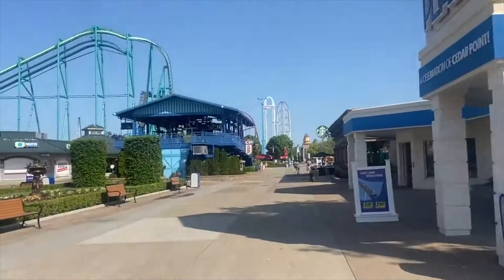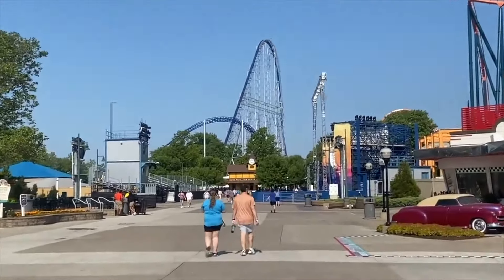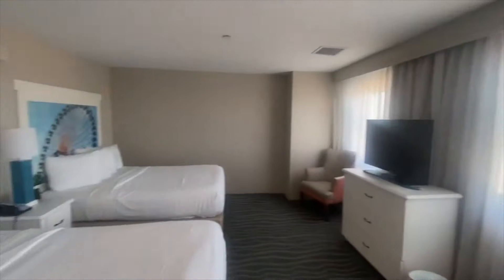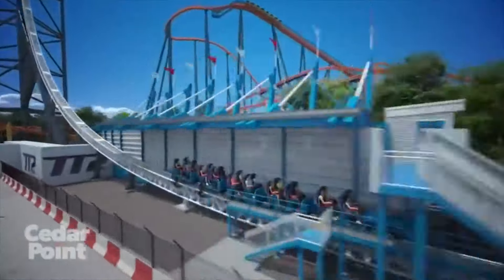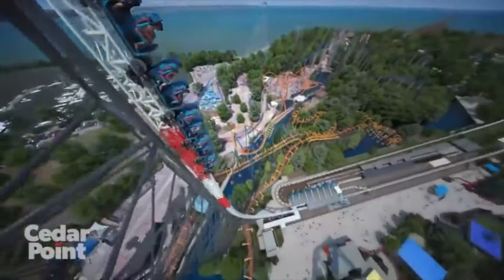ULTIMATE Cedar Point planning video for 2024! | Top Thrill 2 | passes | weather | details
I have ALL the details about Cedar Point to help you plan your vacation for this summer.

So whether you're going to Cedar Point for a day or for two weeks, this video will tell you all you need to know about that trip.  (except I forgot to tell you that Cedar point is cashless now, but we all know that right?)

So, from the Lake Erie Islands to Cedar Point's newly reopened Top Thrill 2 (formerly Top Thrill Dragster)

From the water rides to the beach and from the hot days of Boardwalk Nights to the colder days of Halloweekends.

From the shirtless moments in shows, to the shirtless moments of... well... me... let's talk about every single part of Cedar Point and help you plan your fun!

I hope you're ready!

Let's go!

0:00 every single part of your Cedar Point vacation
0:56 what this channel is
1:44 What Cedar Point is
4:48 how to get to Cedar Point
8:34 Sandusky’s roads are Confusing
11:06 Ride Sharing Services / Uber / taxi / Lyft
13:24 Ferry to Cedar Point
15:13 Parking
17:42 Dog kennel
18:37 When should you visit Cedar Point?
19:37 How many Days Should you Stay?
21:28 Ticket Cost
23:00 Cedar Point Passes
26:25 Fast Lane / Individual Fast Lane / All Season Fast Lane
30:17 Fast Lane Plus and Top Thrill 2
31:26 Cedar Point entrances
34:39 How to get to Cedar Point’s Rides
38:57 How to get to the Flat Rides
40:02 Main pathways and areas of Cedar Point
45:01 Cedar Point Beach
46:58 Cedar Point Seasons
55:56 Cedar Point Shores
57:35 Dress Code at Cedar POINT
1:01:14 Cedar Point weather
1:04:55 Bags and lockers
1:08:16 Cedar Point Hotels
1:08:59 Cedar Point Marina
1:09:00 Cedar Point Hotels
1:15:24 Hotels off property
1:18:36 Things to do on your day off
1:23:23 Strategies for Top Thrill 2
1:26:19 Early Park Entry for TT2
1:30:50 Use the last hour

MORE CONTENT HERE!

STEEL VENGEANCE TIER
JERRY SEYMOUR
ROLLANDTV
NIKKI MUBEL
MOM SURVIVAL
CAPO 2ND FRET
TIA
KRISTEN CHAPMAN
CALEB D HATCH

GATEKEEPER TIER
HAPPYCOASTERDAD
DROKO ADVENTURES
MINI ENTHUSIAST
JIMMY CHAPMAN

IRON DRAGON TIER
AMY (IZZY) STAR
MANDY

MORE CONTENT HERE!